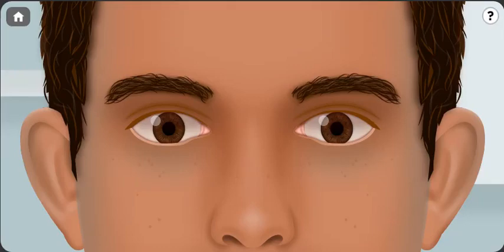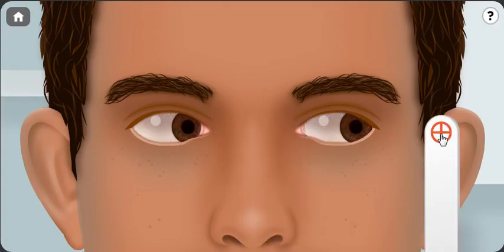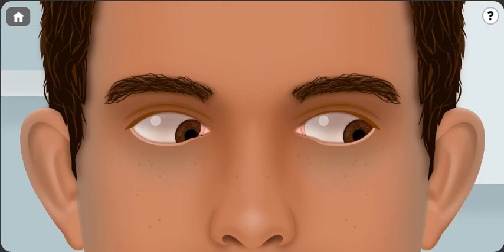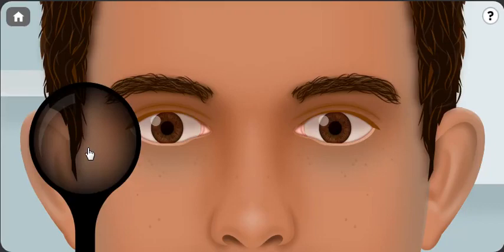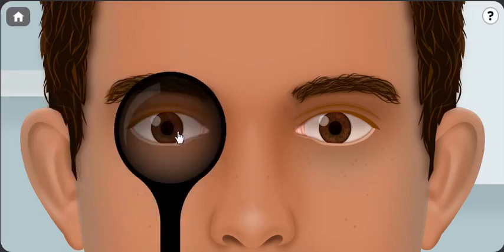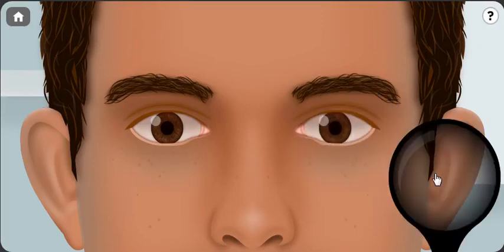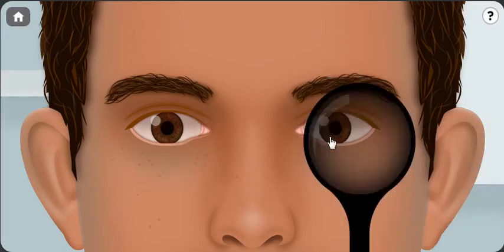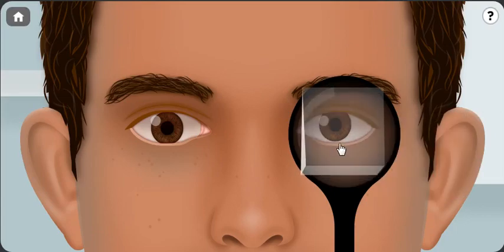cover uncover test in patients with vertical squint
this is a patient with vertical deviation, the following video is intended to help fifth-year medical students to understand cover uncover testing in the examination of squint.
This is the first patient that we’ll be examining today, he’s complaining of squinting in periods of visual inattention sometimes when he speaks to a person one of his eyes actually goes down and the other eye goes up so let’s try to examine the patient

let’s do quickly extraocular muscle movements this looks fine the other one is good ok so this is dextroversion looks fine as well to me, levoversion so the extraocular muscles look fine
so let’s do the cover uncover test now:

 we put a cover in front of the right eye so putting up the cover will dissociate the single binocular vision which is hiding up phoria that the patient has so once I’ve put up the cover on the right eye the eye little bit drop down, so let’s take out the cover notice the corrective movement in the sound eye as you can see I’m putting up the cover on the right eye please notice the left eye it will just go up a little bit and then because of the binocular single vision that the patient has he will start to compensate for his mind hypophoria.
Let’s put the cover on the left eye till it goes up take it out so the patient’s problem is mainly in the left eye the patient has left hypertropia which is not accompanied by a right hypotropia  as you can see here and there was no corrective movement here so it looks to me this is a DVD associated with vertical deviation

In order to examine this patient we need a prism we have to put the prism and the cover at the same eye since this type of squint doesn’t obey Hering's law so let’s look now whether we have some movement or not this is a 10 prism base down okay so the movement has disappeared completely and as you can see 10 prism base down makes up the whole trick once I removed from the prism it goes up a little bit and then goes down